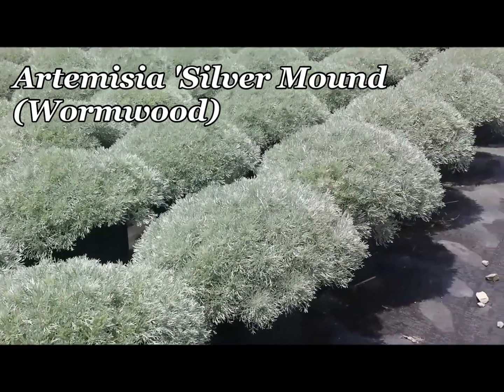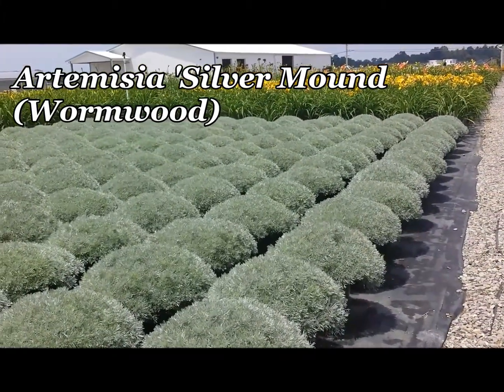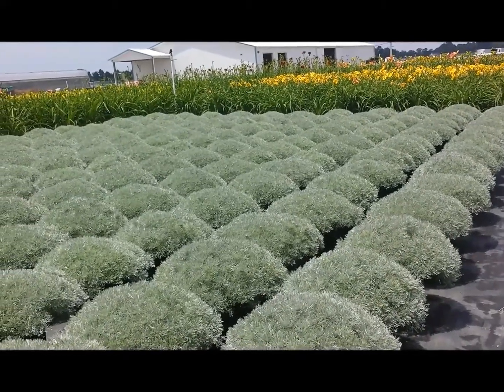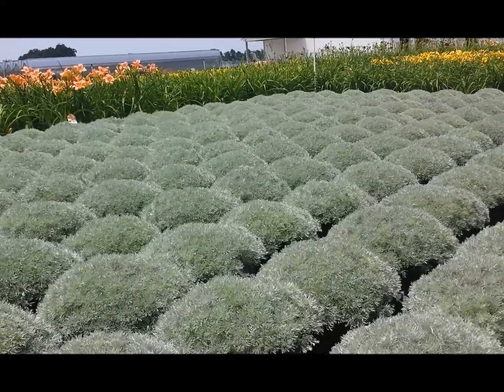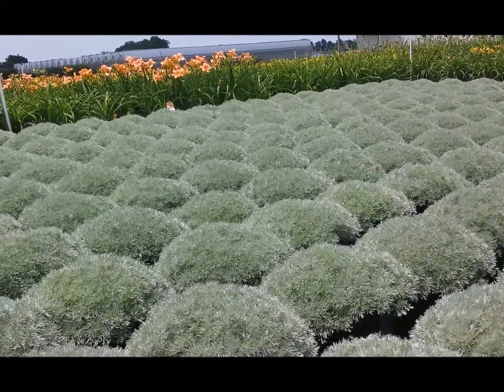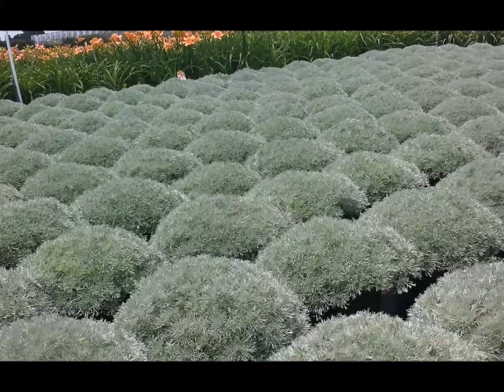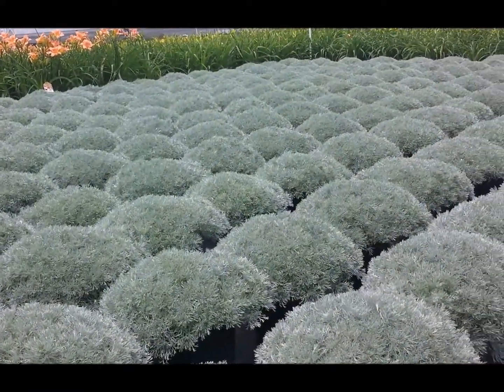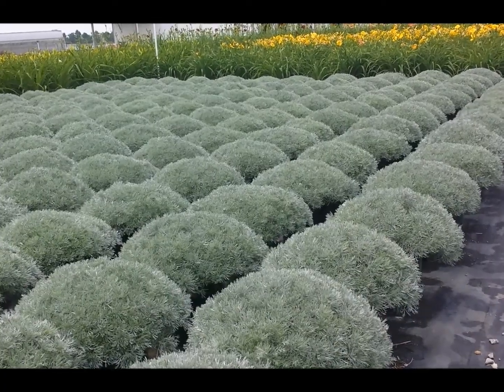Best Perennials - Artemisia Silver Mound (Wormwood)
grows into soft, silky cushion-like mounds of beautiful silvery foliage. Growing to 6-12 inches high by about 12-15 inches wide it is an excellent choice for hot, sunny, well-drained sites like raised beds, rockeries, banks & hillsides, it makes a nice edger and container plant too. The aromatic (bitter tasting) foliage is not usually browsed by deer and rabbits, and once established the plants will prove remarkably drought and heat tolerant.  Best in dry gravelly sites, those that are in moist fertile soils may grow a little too lush and “open up” in the center, if this happens simply trim back hard to allow them to rejuvenate with fresh new growth.